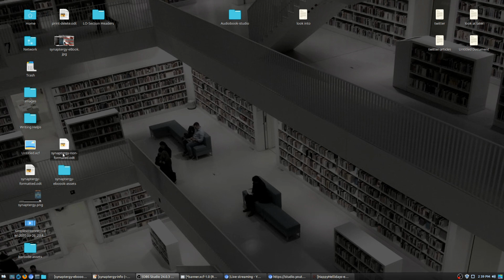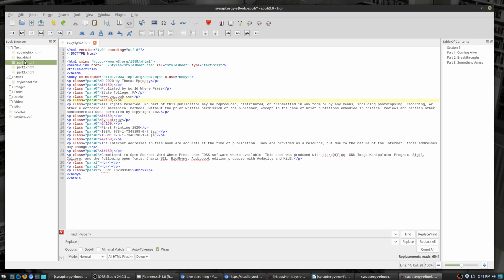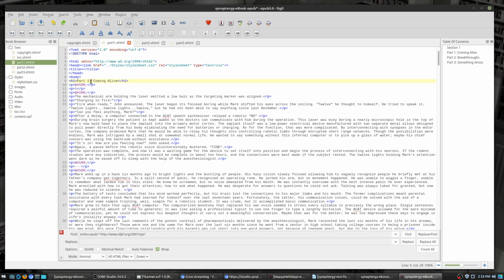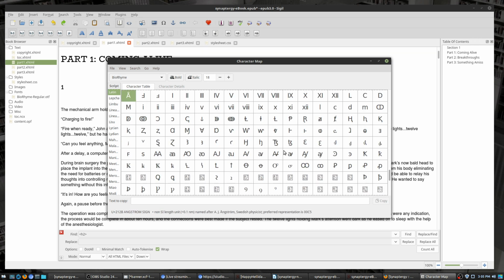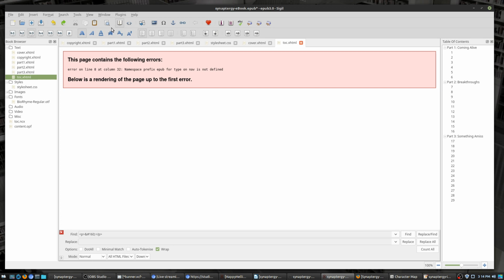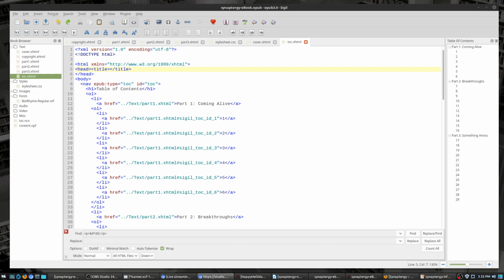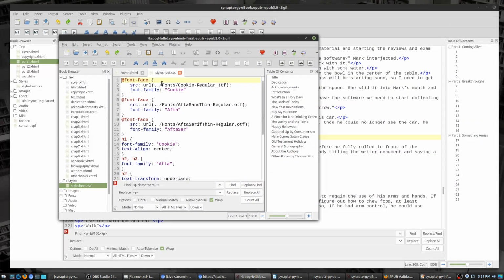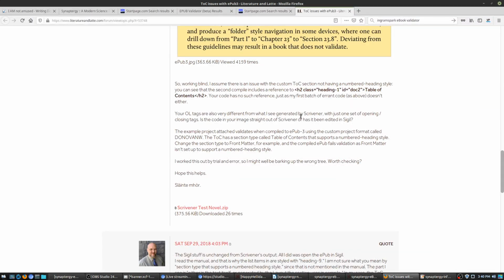Synaptergy eBook: Start to Finish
Today we will create the eBook for Synaptergy from start to finish. The manuscript was written in LibreOffice and we will extract that to create the eBook in Sigil.

Support WritingDoneRight!